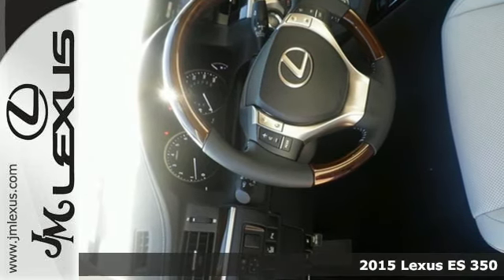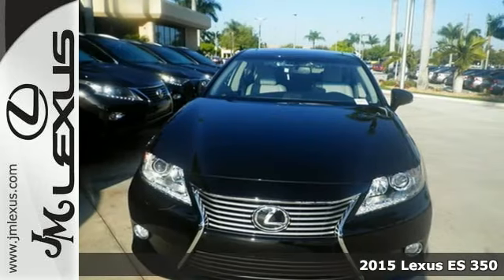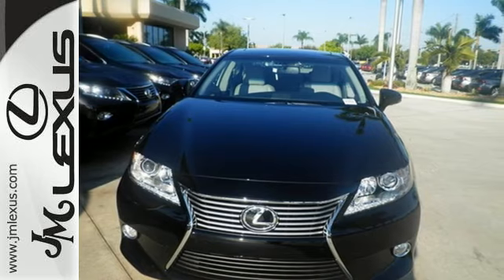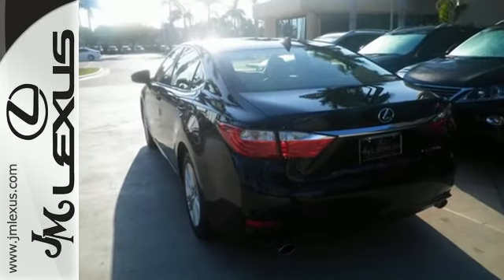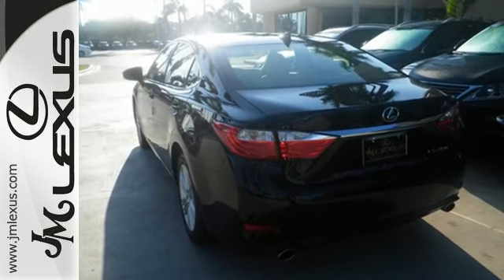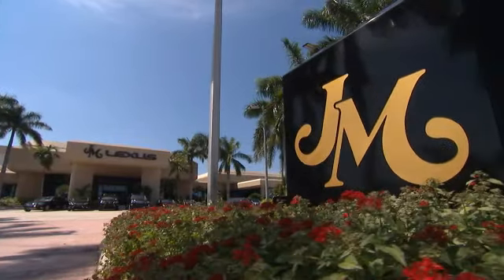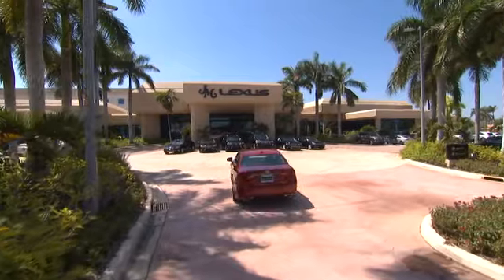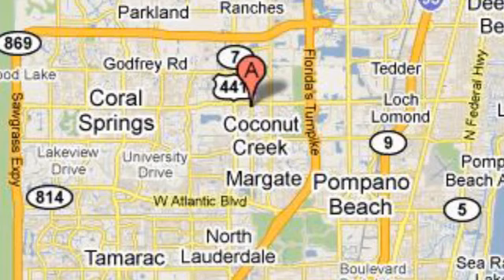New 2015 Lexus ES 350 Margate FL Ft-Lauderdale, FL #56365 - SOLD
Year: 2015
Make: Lexus
Model: ES 350
Trim: 4DR SDN
Engine: 3.5L V6
Transmission: Automatic 6-Speed
Color: Obsidian
Interior: Light Gray NuLuxe Espresso Bird's Eye Maple
Stock #: 56365
VIN: JTHBK1GG9F2182787
You are currently viewing a new 2015 Lexus ES 350 with JM Lexus the #1 Volume Lexus Dealer since 1992! Thank you for your interest. We look forward to working with you. Stock #: 56365 Exterior: Obsidian Interior: Light Gray NuLuxe Espresso Bird's Eye Maple Trim: 4DR SDN JM Lexus 5350 West Sample Rd Margate FL 33073

Address:
5350 W Sample Rd